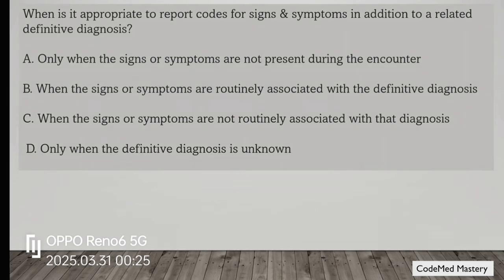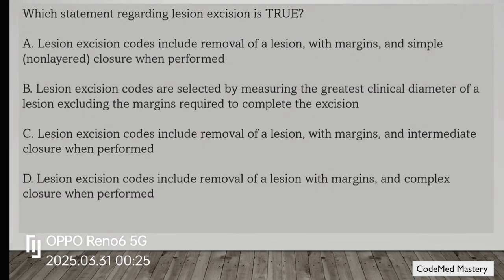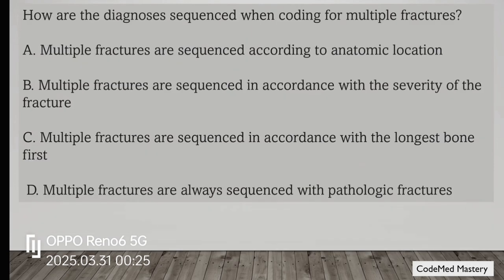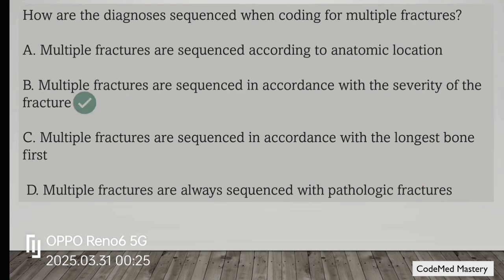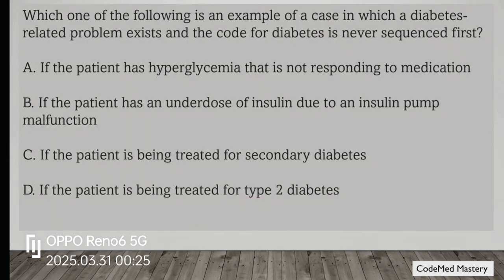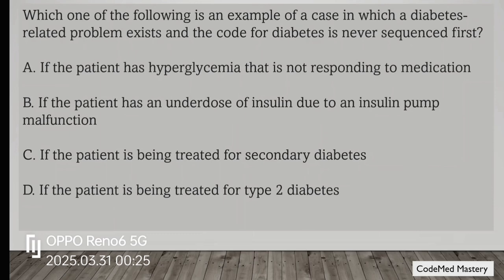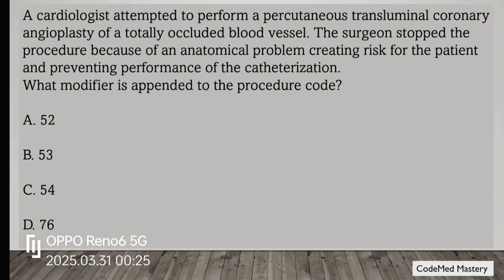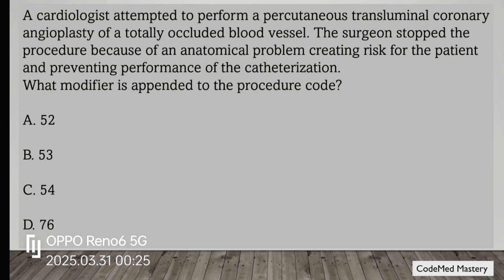Medical Coding Mock Interview | @cloudsncodes | KPHB-Hyderabad | Rajahmundry | Best Training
Be a professional medical coder with 100% guaranteed training and placement program
👉CPC Training
👉Experienced Team
👉Best salary packages
👉Trusted training Program by top tier companies
👉Weekly Assessment
👉Mock Interviews
👉Soft Skills

Eligibility: Any Degree

Duration: 3 Months

Passedouts: 2018 to 2024 Passedouts Only

100% Job Oriented Training Program for Freshers

You can go through our Page for Recent Placements

Prepare for the CPC exam with these must-know coding guidelines and important compliance & regulatory questions. Get ready to ace the exam!

To STUDY Coding Guidelines NOTES and solve MORE Questions, check the PLAYLIST - CPC Exam Coding Guidelines